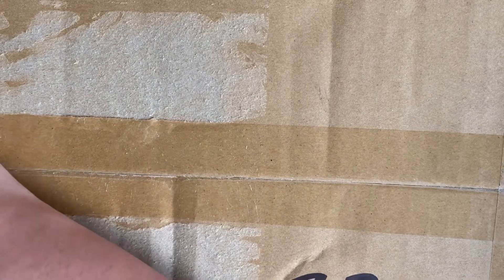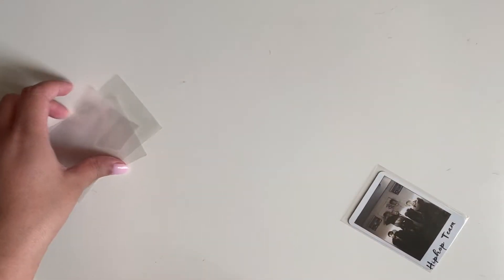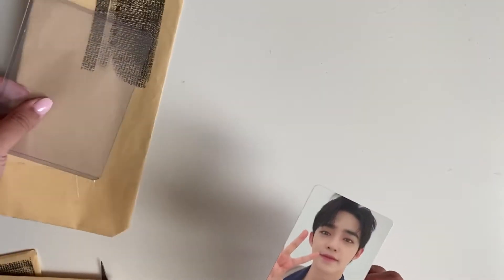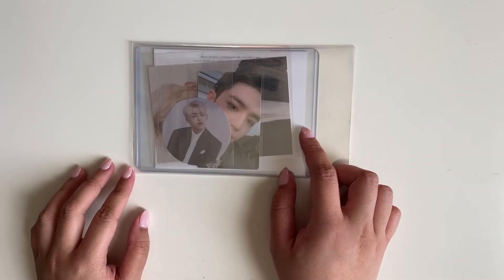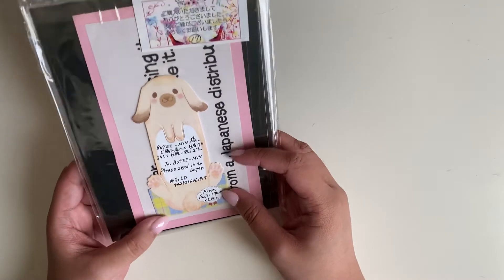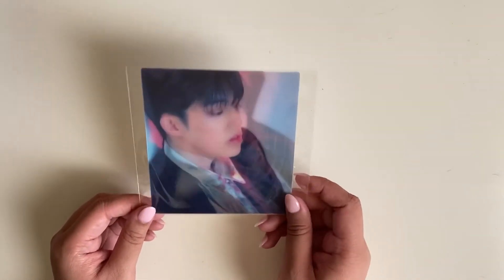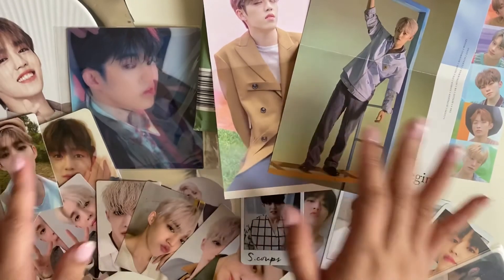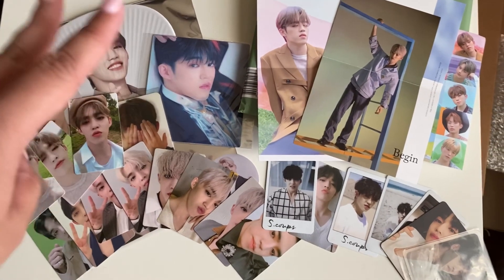ミ☆ kpop mercari japan / buyee haul - a whole lotta s.coups (seventeen)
🌸 hello all! finally got around to editing this video lol. But here are all my pc’s from mercari japan! it’s my first time using the service and I’m pretty happy with everything. i bought all these photocards around the time I decided to collect seungcheol more seriously.

I bought these items from mercari japan using buyee.

— SOCIALS —
trade twt: coupstrades
trade ig: coupstrades
k-collect: seungcheol
main twt: fearlesscheol

— UPCOMING VIDEOS —
• organize my binder with me - sorting photocards
• pentagon party - starting my pentagon collection
• mercari japan haul - pentagon
• victon haul